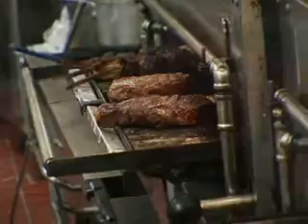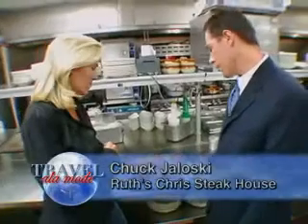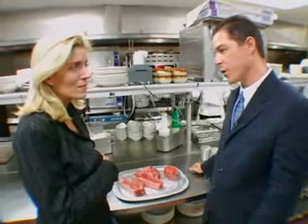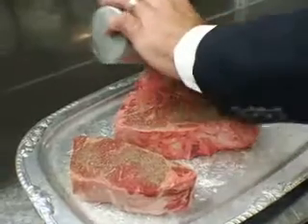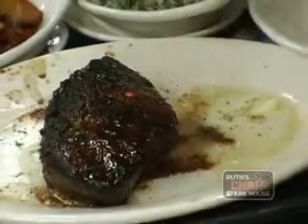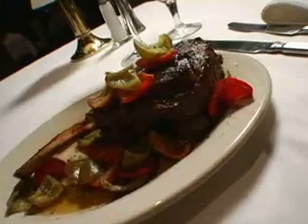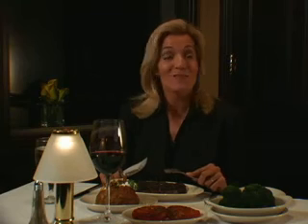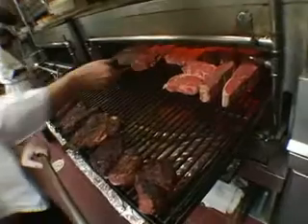Ruths Chris Steak House